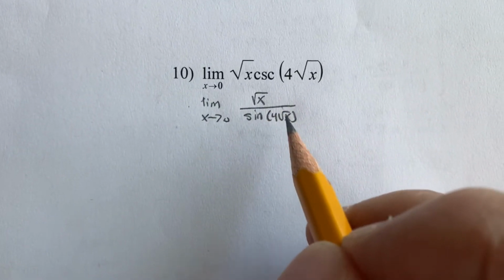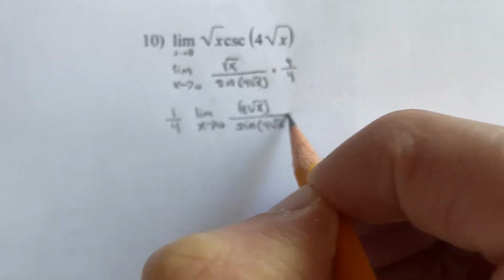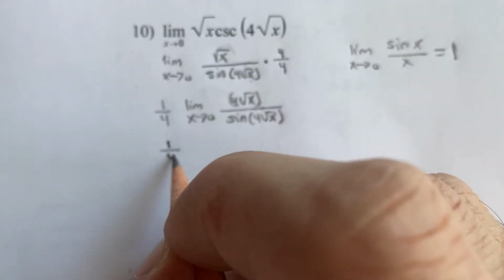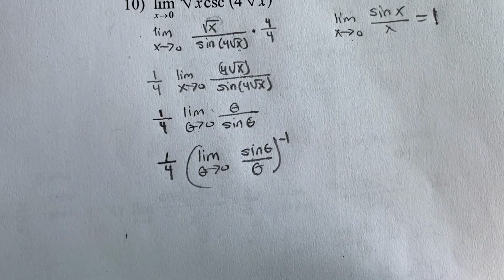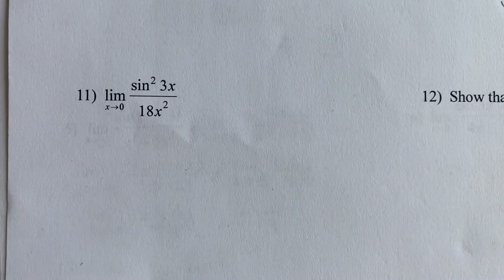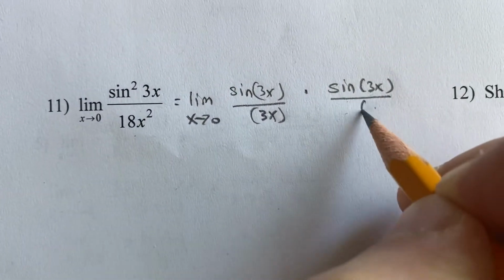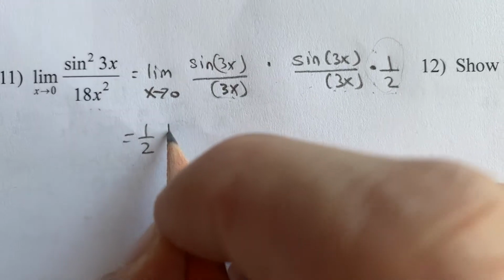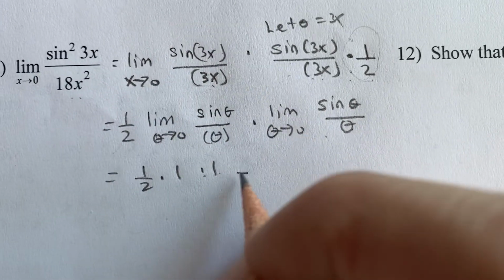11.2 part 4